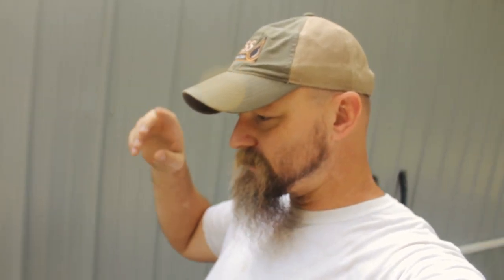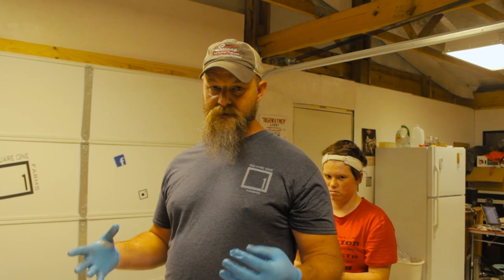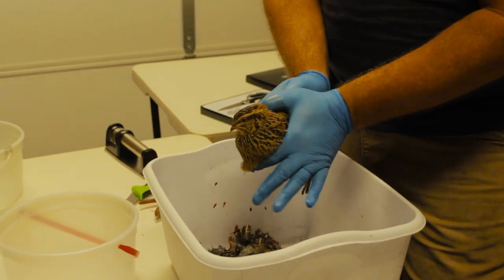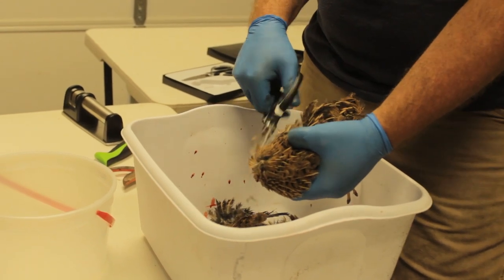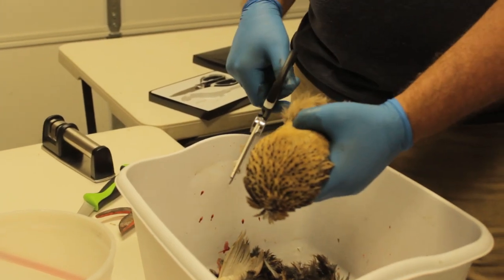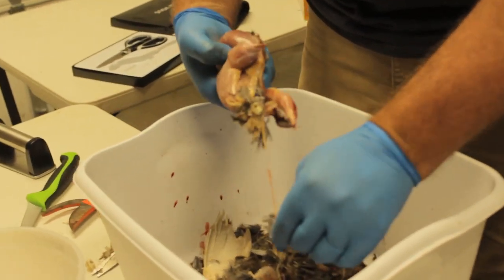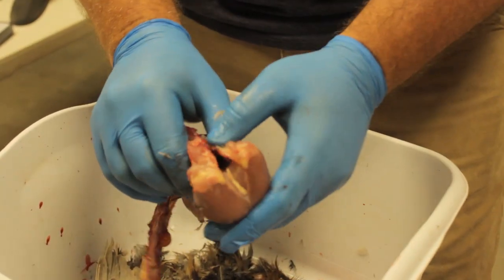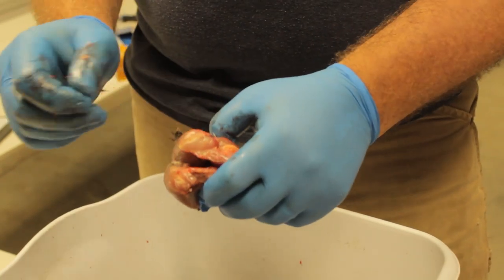SIMPLE Quail Butchering and Processing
We show you how we go about processing quail for meat.  Really simple steps to generate your own source of high quality protein for your family. *Warning - Graphic* *Not for all audiences*
↓↓↓↓↓↓↓Click for more↓↓↓↓↓↓↓

Snail Mail:
Square One Farms
Jefferson, AR. 72079

Products we Love:

Fiskars Splitting Axe
Set of 2 Animal Traps
Instant Pot
Mike's Pocket Knife
Alaskan Chainsaw Sawmill
Jessie’s Favorite Winter Gloves
Mike’s Favorite Hoodies

Favorite Homesteading Books:
Joel Salatin
John Seymour
Carla Emery
David Toht

Gear Used For Videos:
Video Mic
Studio Light
Lens Filter Kit
External Hard Drive
Editing Software